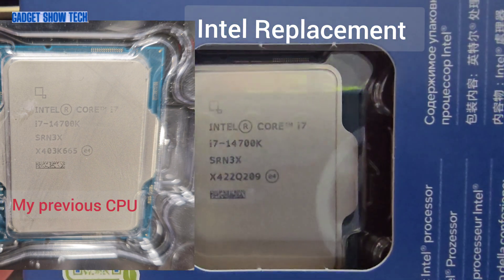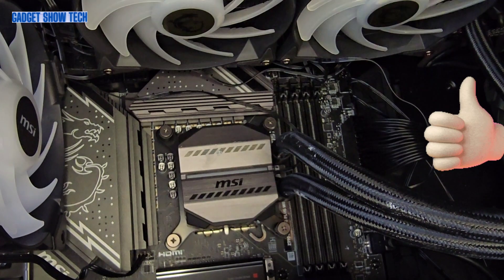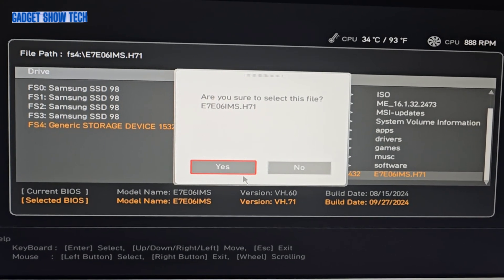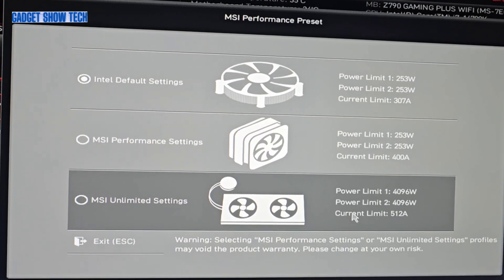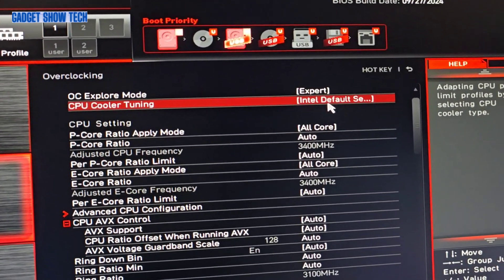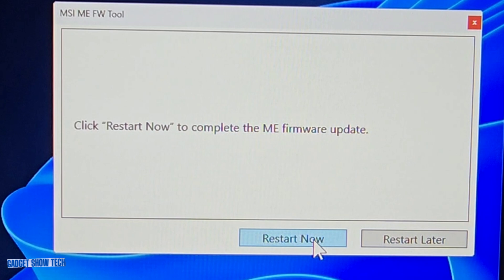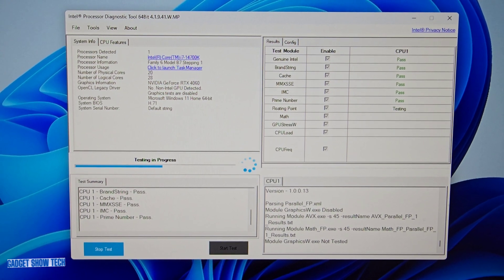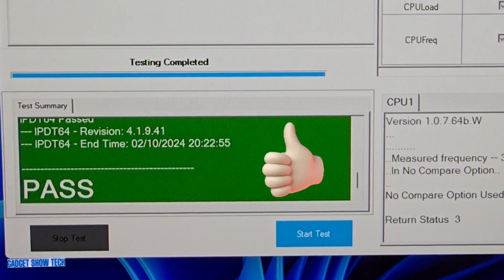This Microcode Fixes INTEL CPU Vmin Shift Voltage issue and ME Firmware update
I received a replacement CPU from Intel with an extended 5-year warranty.
I applied the latest patches on 26/09/2004 from MSI to ensure optimal stability for my Z790 Gaming motherboard.
Microcode SVID Algorithm: This algorithm requests high voltages at certain frequencies and durations, potentially causing Vmin shift.
Mitigation: Microcode 0x129 (August 2024) addresses the high voltages requested by the processor.
You can test for Thermal Throttling using "Intel(R) Extreme Tuning Utility." If it throttles, contact Intel.

- Update CPU Microcode 0x12B
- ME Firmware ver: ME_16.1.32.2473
- Intel® Management Engine Critical Firmware Update

1) Intel ME Firmware. This is flashed to your motherboard and is independent of the OS. It remains in place unless updated.
2) Intel ME interface (MEI) drivers for Windows. These must be installed from scratch every time you install Windows.

The most notable enhancement was its ability to reach the full 5.6GHz speed, a significant leap from the 5.3GHz I had previously managed. Additionally, the operating temperatures saw a remarkable drop—from 38°C to a cooler 33°C. These changes initially suggested a more stable and efficient performance.

00:00 CPU Number
00:29 Install CPU
00:40 Microcode Update
01:15 CPU Cooling
02:18 Intel ME Firmware Update
02:45 Intel CPU Diagnostic Test